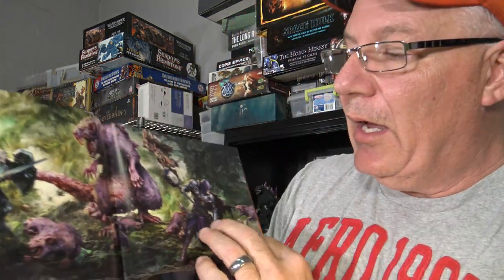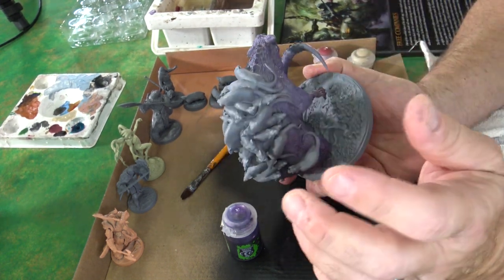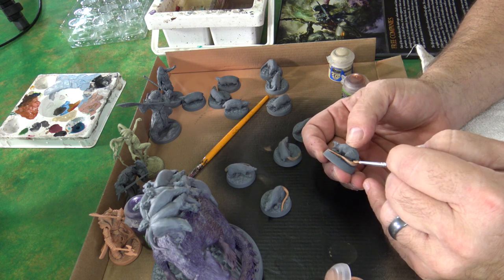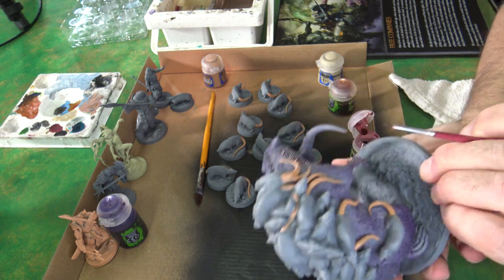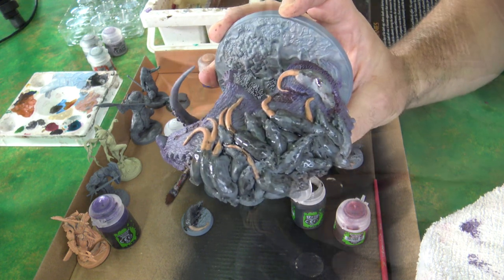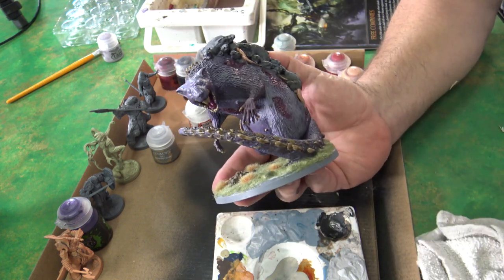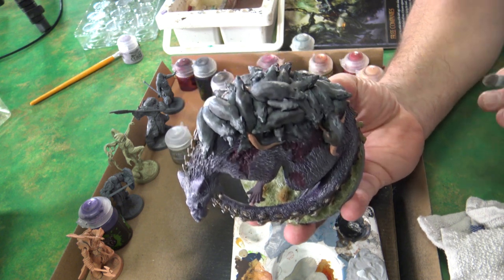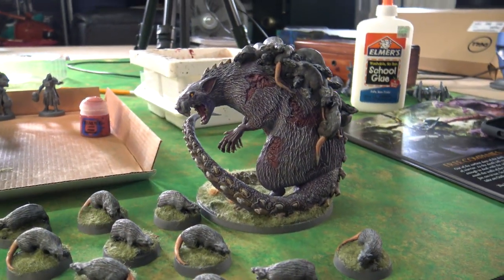Painting Oathsworn into the Deepwoods : The BroodMother Done Easy!